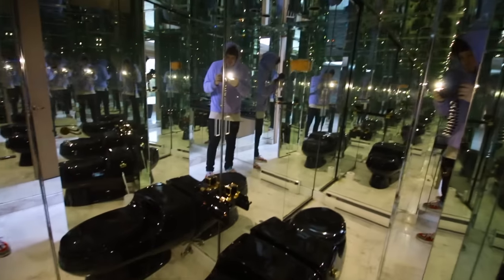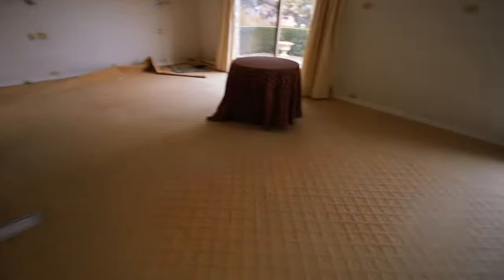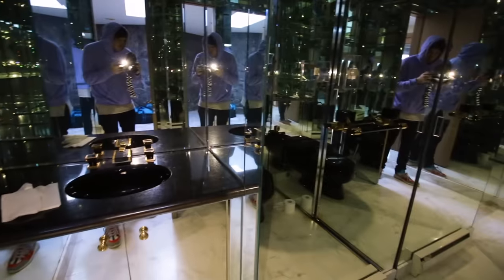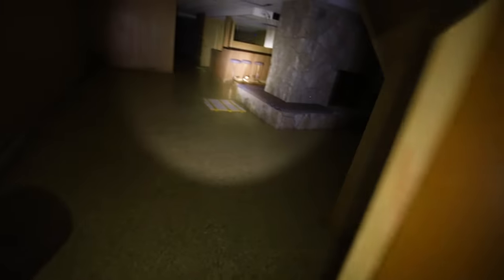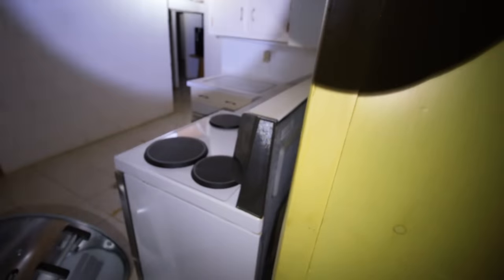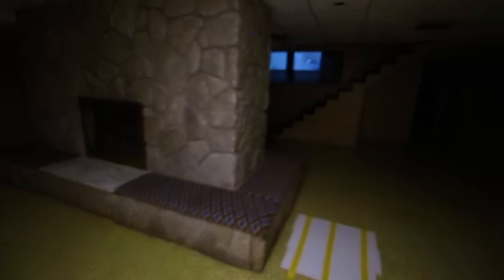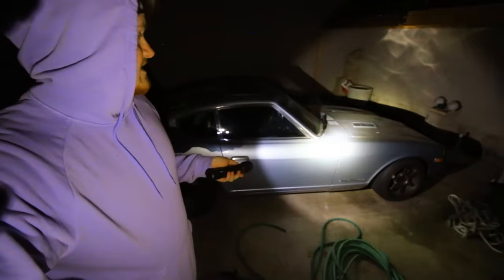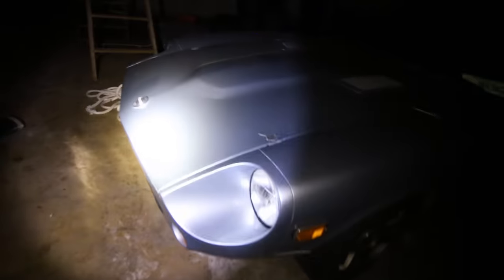Mafia Bosses $17,000,000 Abandoned Mansion With Indoor Pool & Very Rare Car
Hey whats up everyone today Kyle McGran explores an absolute amazing abandoned mansion that belonged to a mobster/mafia boss. This abandoned house has an indoor swimming pool and also contains a very rare car in the garage , essentially an old supercar! This mansion was last sold for almost 17 million dollars and is now abandoned and completely untouched. this is for sure the craziest abandoned mansion on all of youtube! Not to mention this house has multiple secret rooms and faucets made out of gold!

SOCIAL MEDIA